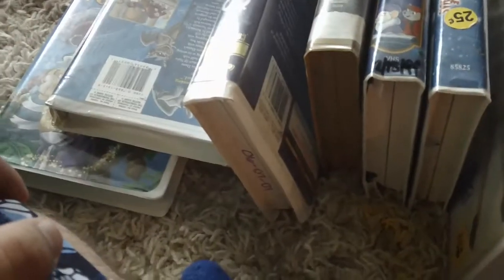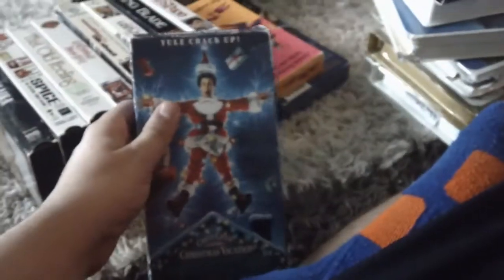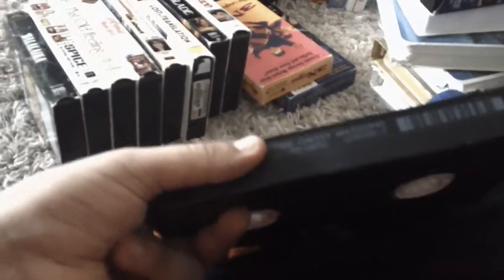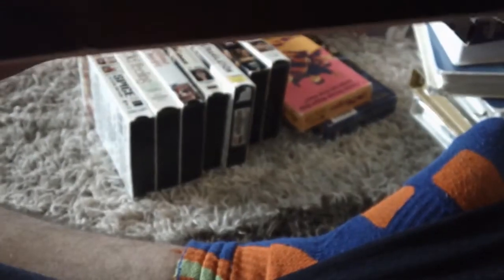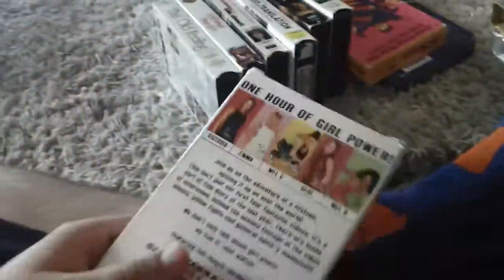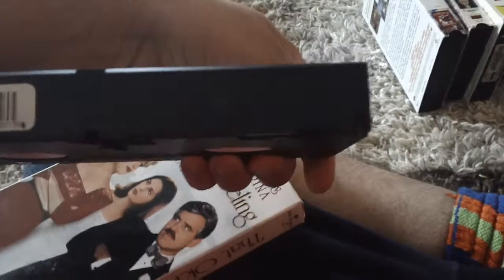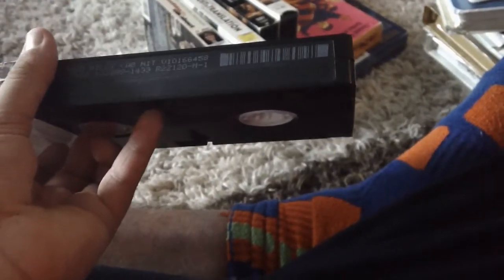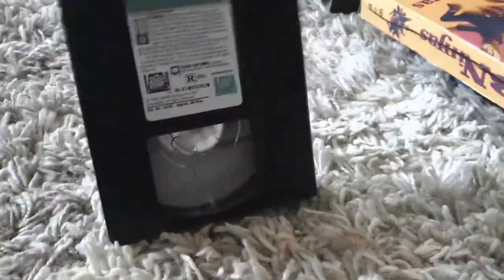VHS Update For Saturday 5/4/2019